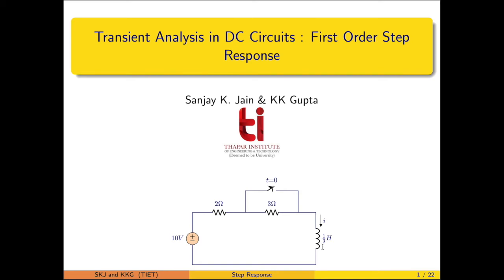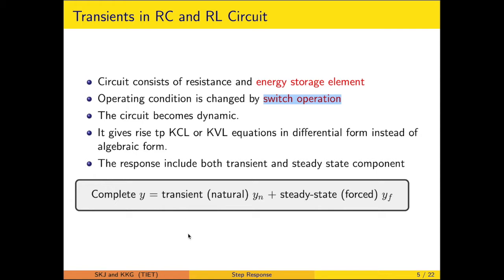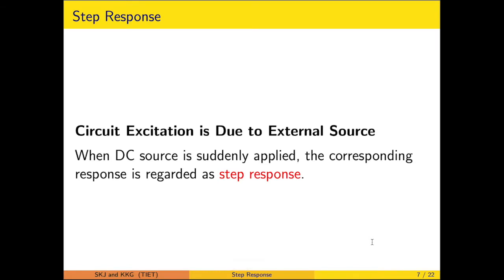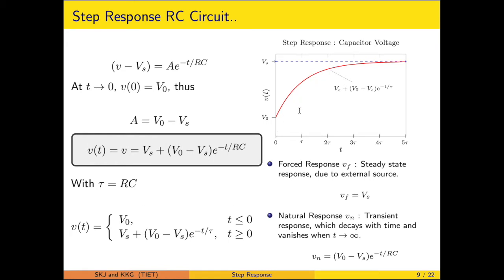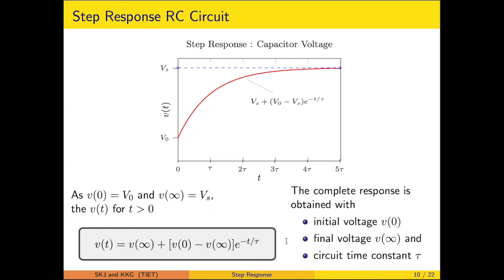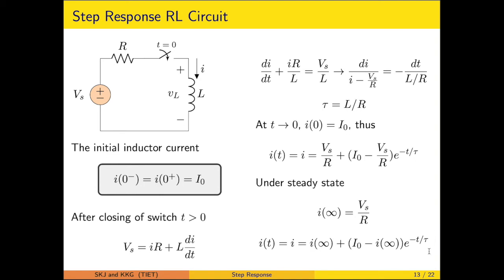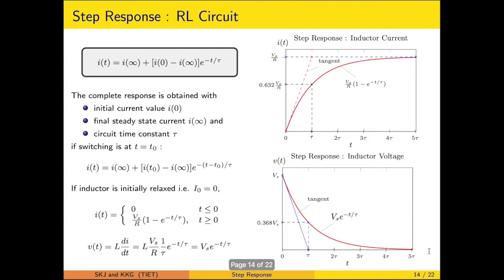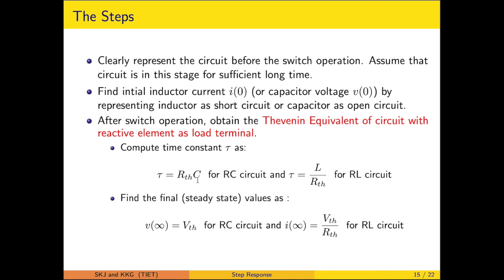ransients First Order Step Response [Lecture 17 for UEE001]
Initial conditions and step response are discussed.